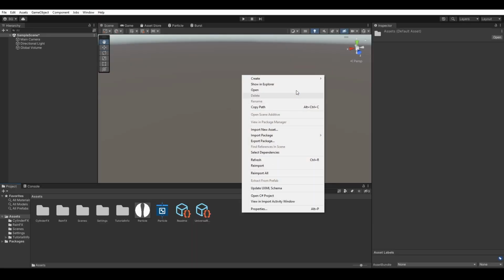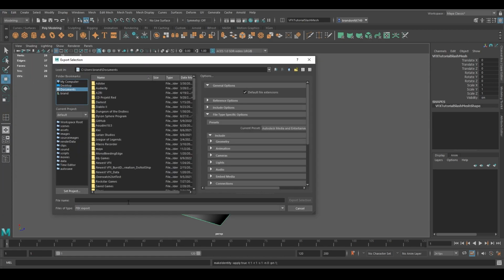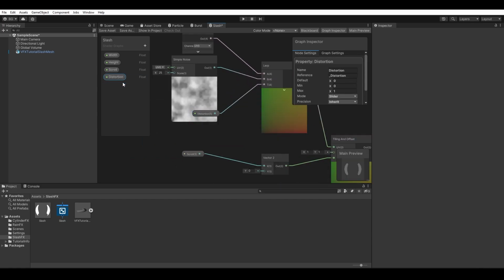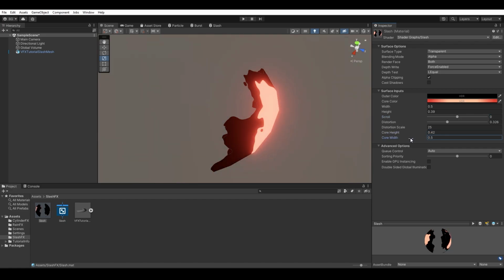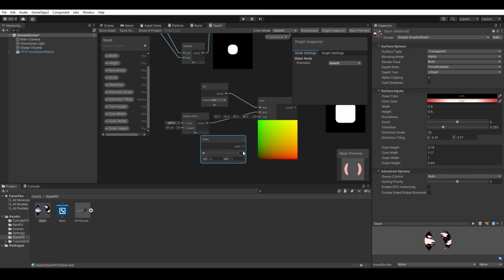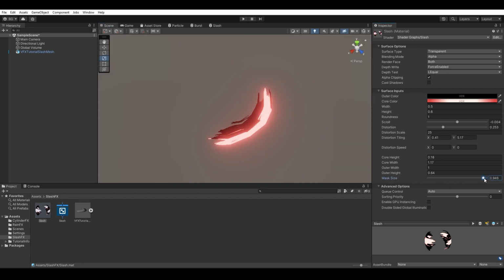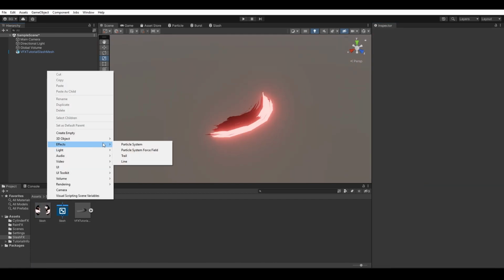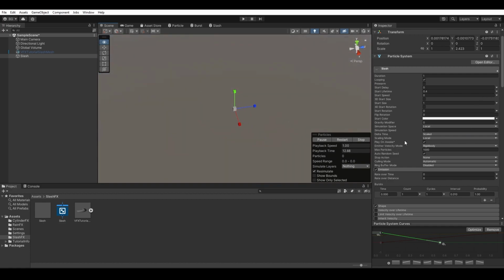Becoming a Unity VFX Artist - 06 - Slash FX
Today we take a look at my personal favorite method of doing slash FX

Chapters
0:00 Introduction
0:28 Creating our Mesh
3:51 Import to Unity
4:14 Shader work
21:09 Slash Particle System
24:07 Outro